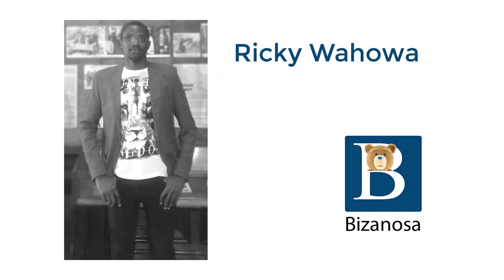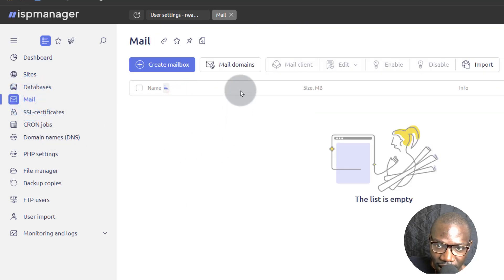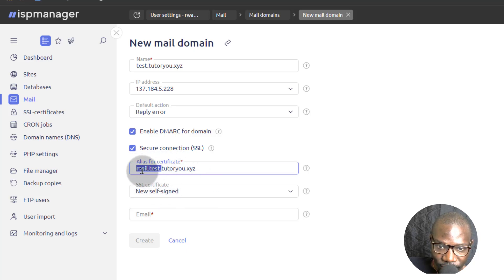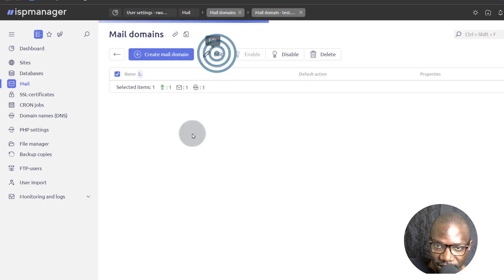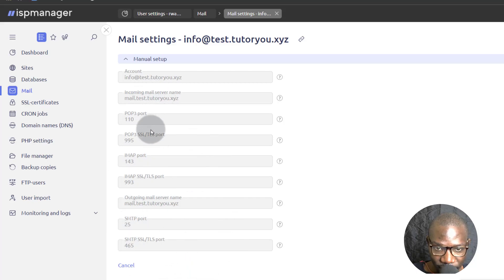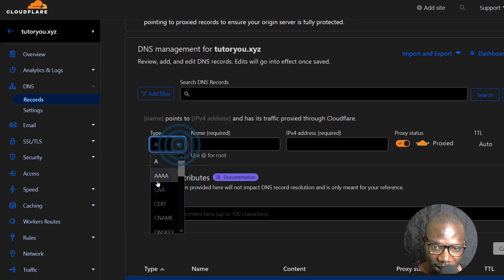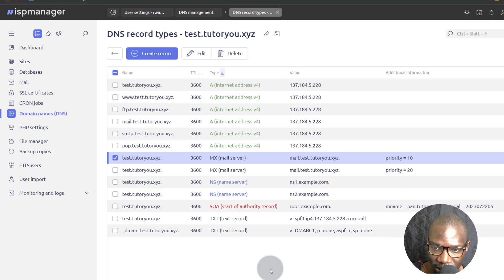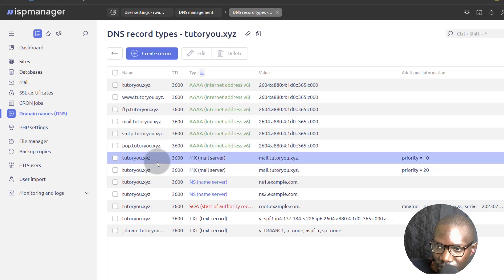Ispmanager working with mail